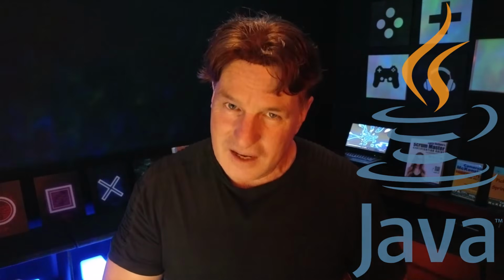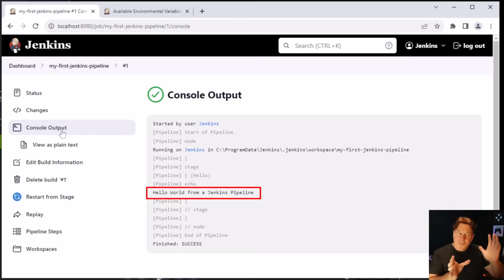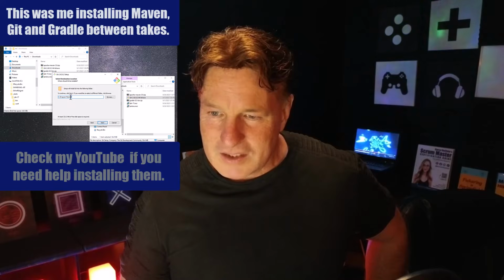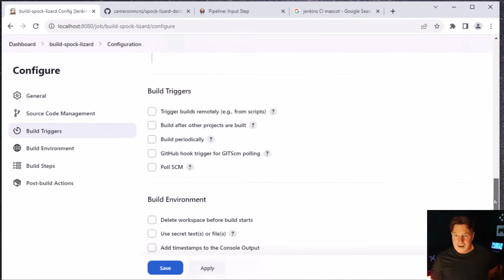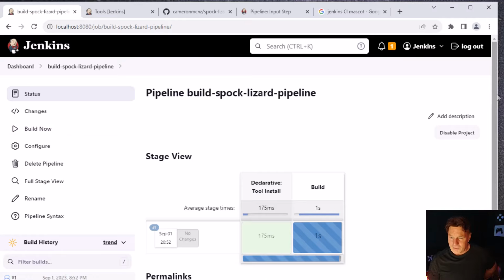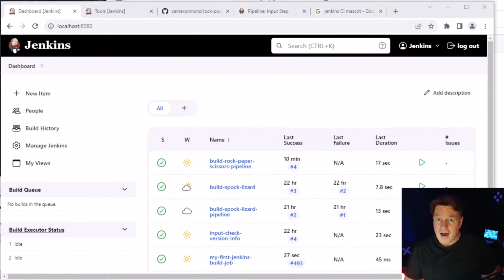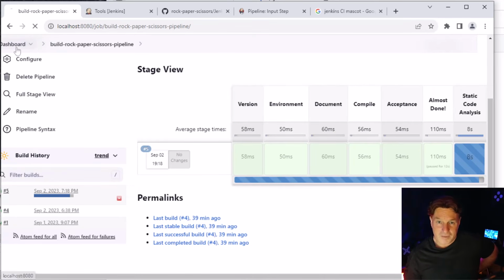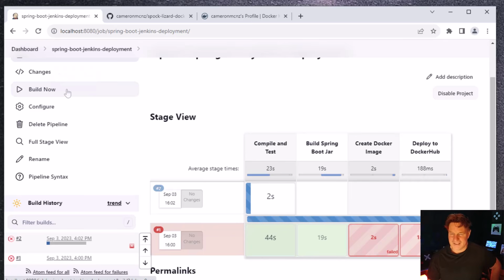Learn Jenkins Fast! A Simple Jenkins CI Tutorial for Beginners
Jenkins CI is the most popular, open-source continuous integration and software deployment automation tool in the industry.

This Jenkins Tutorial for beginners will start with the basics but incrementally help you learn the Jenkins strategies and techniques large-scale enterprises use every day.

This Jenkins CI crash course for beginners is designed to empower both beginners and experienced developers with the skills they need to automate their CI/CD (Continuous Integration/Continuous Deployment) processes using Jenkins.

Jenkins Tutorial Highlights:

1. Comprehensive Jenkins Pipeline Mastery: In this Jenkins course, you'll dive deep into Jenkins Pipelines, learning how to create robust, scalable, and efficient automation pipelines. Whether you're a beginner or an experienced Jenkins user, we'll start from the basics and gradually progress to advanced topics.

2. Streamline Build Jobs: Learn how to configure Jenkins build jobs to compile, test, and package your code automatically. We'll explore the best practices for optimizing your Jenkins builds and ensuring consistent, reliable results.

3. Docker Jenkins Integration: Discover the power of Docker in Jenkins CI/CD pipelines. You'll master Docker containerization and learn how to seamlessly integrate Docker into your Jenkins workflows, ensuring easy portability and scalability of your applications.

4. Maven for Efficient Build Tasks & Dependency Management: Maven is a crucial tool for Java developers, and we'll show you how to harness its capabilities to manage project dependencies, build and package Java applications effortlessly with Jenkins.

5. GitHub Integration: GitHub is a popular platform for version control. You'll learn how to integrate Jenkins with GitHub, enabling automated testing, building, and deployment triggered by code commits or pull requests.

6. Time-Saving Automation: We understand that your time is valuable. By the end of this Jenkins course, you'll be equipped with the knowledge and skills to drastically reduce manual intervention in your software development process. Imagine the hours you'll save each day after watching this Jenkins tutorial!

7. Perfect Jenkins Course for All Skill Levels: Whether you're new to CI/CD or an experienced user looking to level up your skills, this Jenkins course caters to your needs. Our structured approach ensures that beginners can follow along while still challenging experienced users with advanced topics.

8. Real-World Projects: Throughout this Jenkins tutorial, you'll work on hands-on exercises that mimic real-world scenarios. You'll build Jenkins pipelines, create Dockerized applications in Jenkins, and integrate Maven and GitHub into your Jenkins workflow.

9. An Expert Instructor: Cameron McKenzie is an industry expert with extensive experience in CI/CD, Jenkins, Docker, Maven, and GitHub. He'll provide practical insights, tips, and Jenkins best practices to ensure your success.

10. Certificate of Completion: Upon completing the course, you'll receive a certificate that can be added to your portfolio, showcasing your proficiency in Jenkins CI, Docker, Maven, and GitHub integration.

Okay, maybe there's not certification of completion. But at the very least, you'll feel a great sense of accomplishment, and that's even better than a certification of completion.

Join me, Cameron McKenize, on this journey to transform your software development workflow, save time, and become a Jenkins CI automation expert.

Don't waste another minute on repetitive tasks—let Jenkins do the heavy lifting for you. Start your journey to CI/CD mastery now and enjoy this Jenkins tutorial on YouTube.

0:00 Jenkins Tutorial Overview
0:35 Jenkins Course Topics
1:11 Tools Covered: GitHub, Maven, Docker
2:30 How to install Jenkins
4:20 Install Default Jenkins Plugins
5:23 Your First Jenkins Build Job
8:12 Jenkins Build Triggers
11:58 Hello World Jenkins Pipeline
14:05 A Declarative Pipeline
18:17 Jenkins Environment Variables
21:01 Parameterized Jenkins Build Job
28:30 Install Gradle, Maven, Git, Docker
29:15 Jenkins Does Nothing Speech
32:44 User Input Jenkins Pipeline
40:23 How to call a job from a pipeline
42:14 Jenkins GitHub integration
44:26 Maven Build Steps
47:22 Failed Jenkins Build Job
49:58 Jenkins Tools
54:38 Maven, GitHub Jenkins Pipeline
1:02:00 Pipeline as Code
1:03:19 The Jenkinsfile
1:05:44 Pipeline script from SCM
1:09:35 Jenkins Plugins
1:10:38 Warnings Next Generation
1:14:23 PMD, Findbugs, Checkstyle
1:19:36 Static Code Analysis Results
1:27:30 Advanced CI/CD Jenkins pipelines
1:28:36 Jenkins Credentials and Security
1:30:40 Jenkins withCredentials function
1:32:24 Spring Boot and Jenkins
1:33:08 Introduction to Docker Hub
1:34:22 Jenkins, Docker, Maven and GitHub
1:36:14 Executable Spring Boot JAR
1:37:39 Build a Docker image
1:41:13 Push to Docker Hub
1:42:33 Recommended Reading: Scrum, Java, Agile